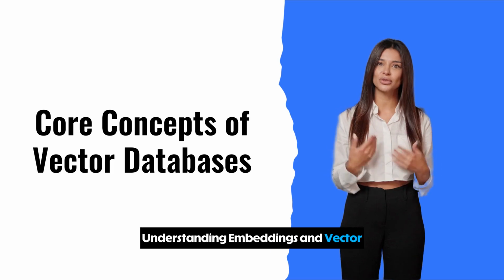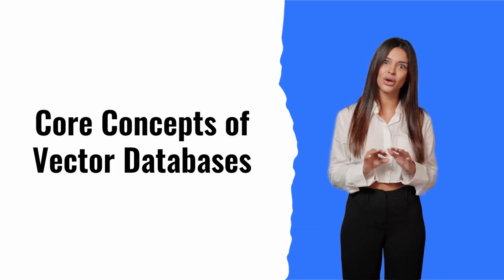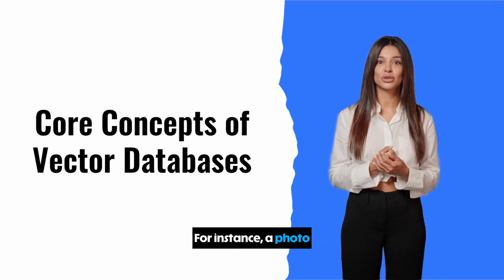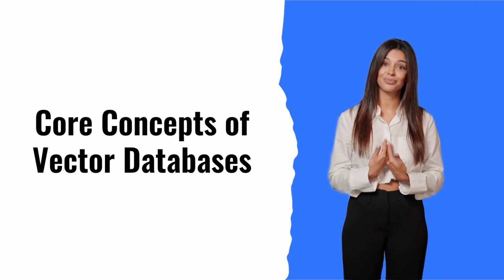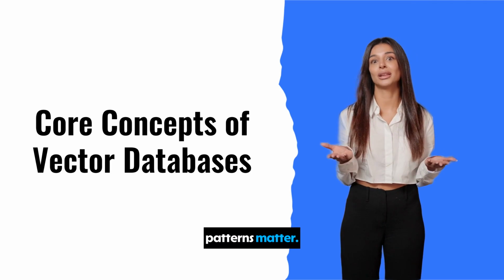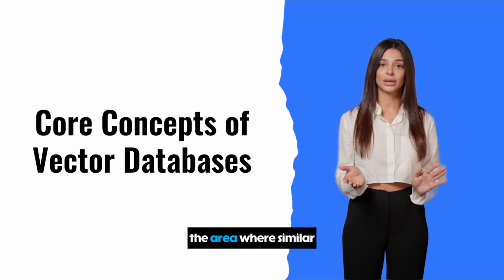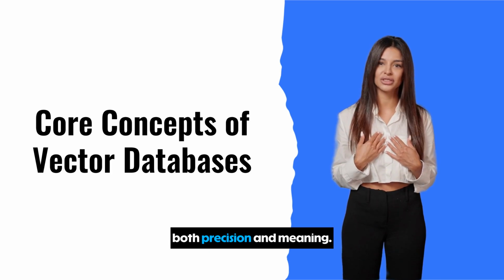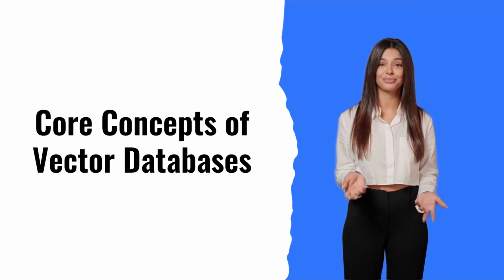Vector Databases Explained: The Power Behind LLM Models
Ever wondered how ChatGPT or AI apps remember and connect information so fast? The secret lies in something called a Vector Database — let’s decode it today. we’re going to break down some core concepts of vector databases explained in simple, easy-to-follow language.

By the end of this video, you’ll clearly understand:

1. What embeddings and vector representations are,
2. How text, images, and audio are converted into embeddings,
3. What similarity measures mean — and why they matter,
4. How indexing and searching work in a vector database, and
5. The role of metadata and hybrid search in improving results.

Which part of Vector Databases did you find most interesting? Let me know below — I reply to every comment